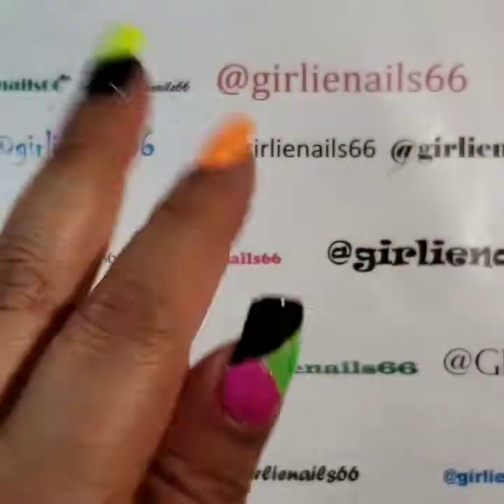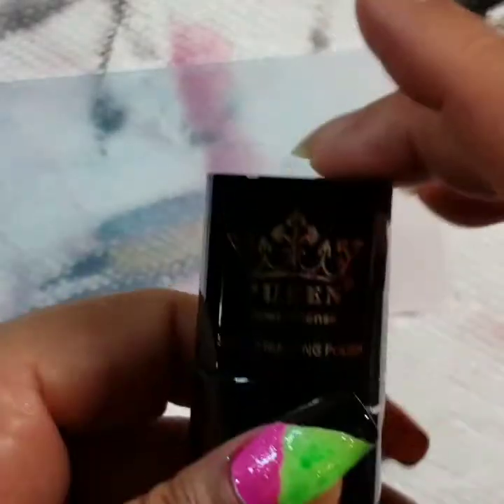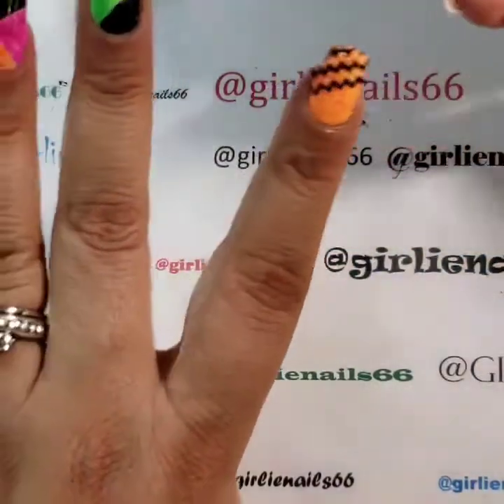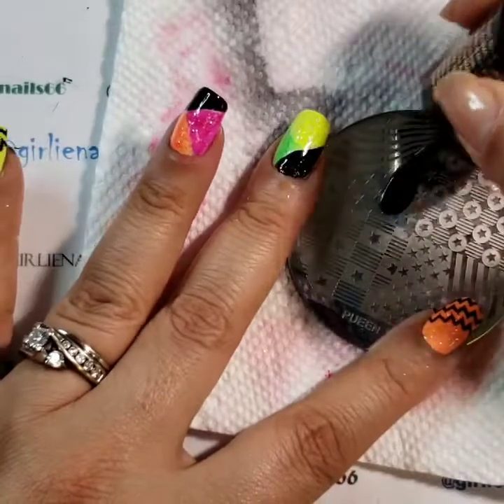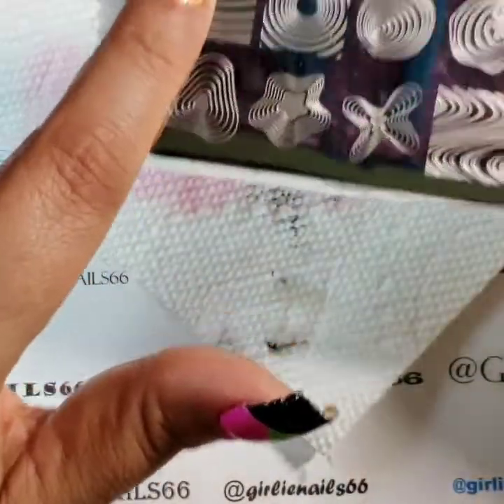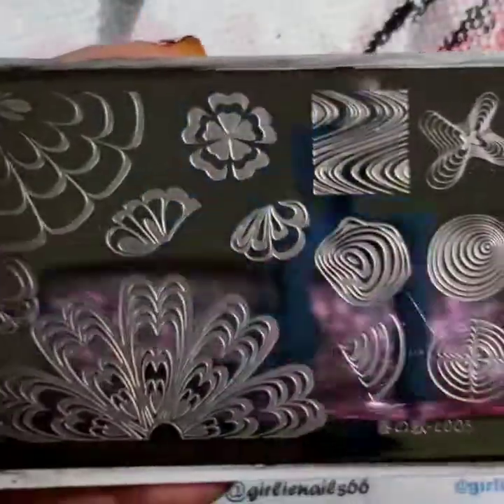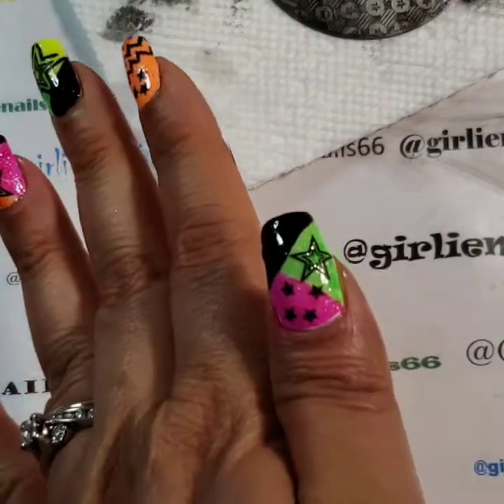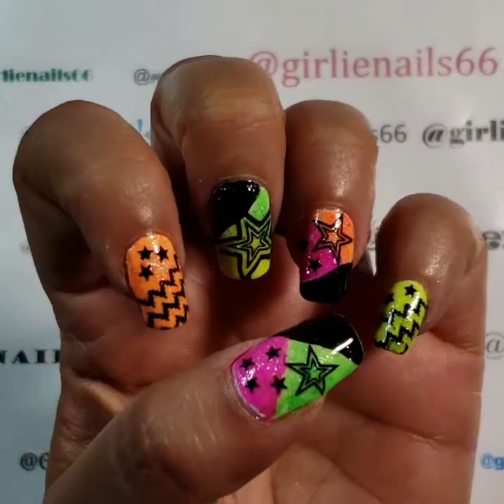80's Theme Mani - Part 2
Here is part 2 of my 80's theme mani.
I stamped over my SheModern neon sparkling powder base.

I used stamping plates;
Harunouta L005
Pueen 121
Acrylic plate XY-L13

SheModern;